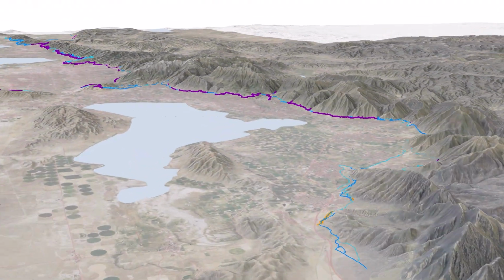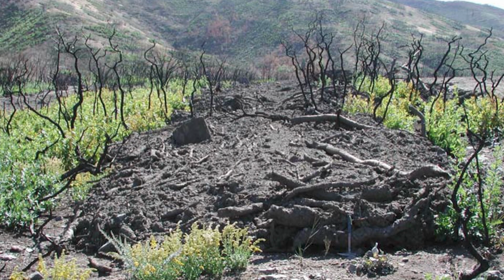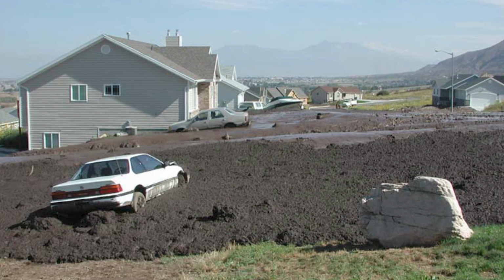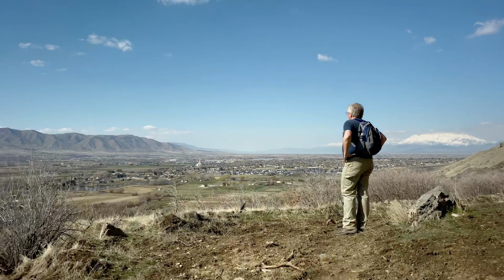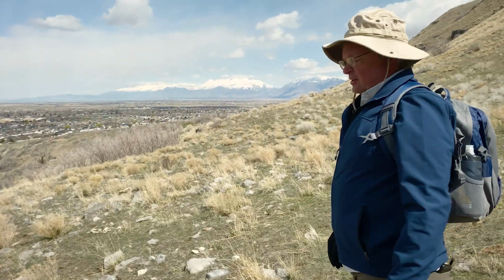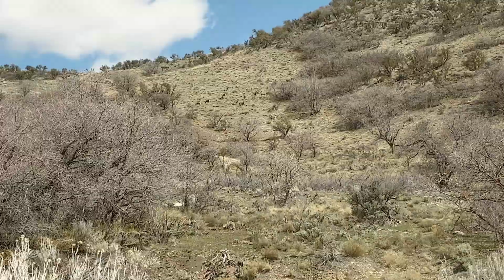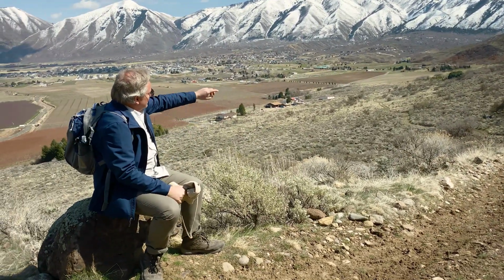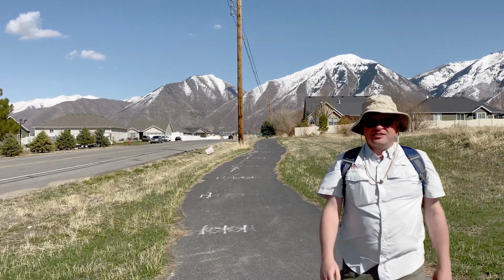Santaquin to Payson. with Matt Bekker | State of the BST | Bonneville Shoreline Trail Doc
Brandon Plewe guides us from the hills of Santaquin with guest Matt Bekker, to Spring Lake, homeland of Chief Black Hawk, to Payson, where we see the first of many giant hillside letters up close on the Bonneville Shoreline Trail.

Written and 3D Maps Designed by Brandon Plewe
Directed, Filmed, Edited, and Narrated by Spencer Plewe

Music and sound effects provided by Soundstripe
"Pass Me By" by Alsever Lake
"Right Side Up" by BENSON
"Cherry Limeade" by Fantoms
"Better Than Two" by VISITANTS
"Night Into Day" by Alsever Lake
"Good Days" by Brent Wood
"Road Trip" by Adrian Walther
"Lonely Boy" by Alsever Lake

00:00 Intro
00:47 Ground rules of this series
01:40 Intro to Dr. Matt Bekker, and the Wildland Urban Interface
03:29 The Dry Mountain fire and landslide of 2001
04:12 Our online trail map
04:51 Drainage ditches
05:45 Sections of the BST not complete / Recent landslide
07:55 From Spring Lake Southward
08:22 Crooked Canyon debris flow
09:16 Passing orchards
09:56 Interlude - Thoughts about Geographers
11:00 From Spring Lake Northward / Picayune Canyon
11:58 The Story of Chief Black Hawk
13:17 A potential section nearest to the Payson Temple
13:52 Ravine crossing / Mountainside development allowing trails
14:47 Gas pipeline road
15:27 Navigating through the forest and over the river
17:30 Herd of deer / Looking back on forest
18:10 Gas pipelines go up and down too much
18:42 The Payson "P"
20:35 Decision between different trail directions at Elk Ridge and Woodland Hills
22:42 Trying the mountainside option around the area
23:35 Where the trail stops here